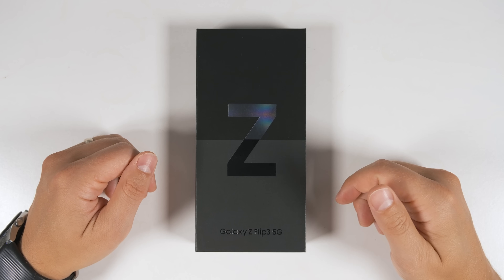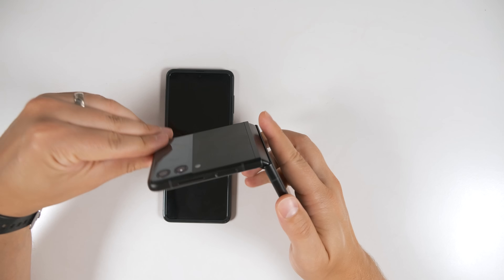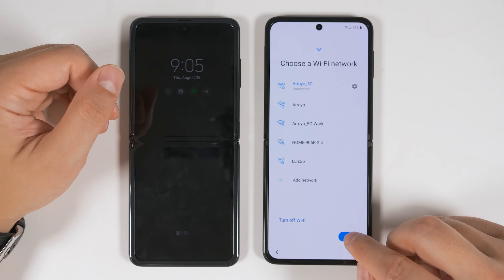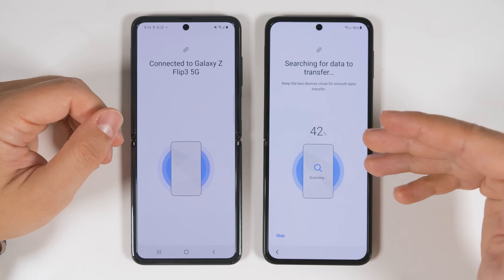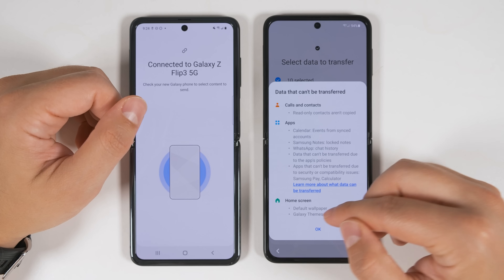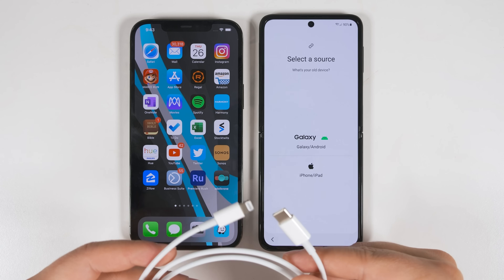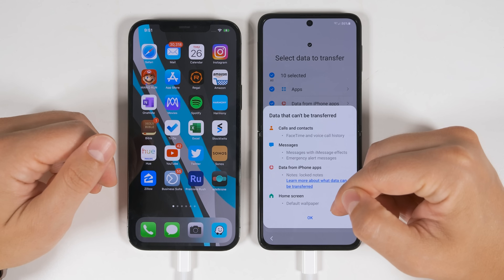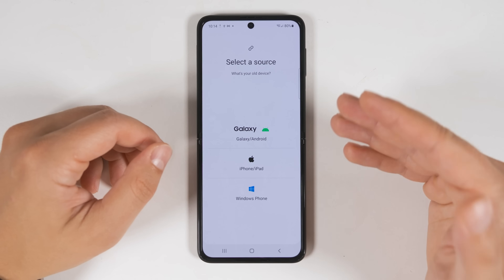Galaxy Z Flip 3 Phantom Black Unboxing and FASTEST Data Transfer Method!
Switching to a Samsung Galaxy Z Flip 3 and want to know the fastest way to transfer all of your data to your Z Flip 3? Samsung Smart Switch is where it's at. This method works with iPhones, any other Android phones, and of course, Samsung phones.

Galatians 5:22‭-‬23

Galaxy Z Flip 3 from Amazon

-From Amazon

Official Samsung USB C to Standard USB adapter:
-You may be able to call Samsung and have them send you one for free if you bought a Fold 3. I'd try that first.
-Here's an equivalent adapter from Amazon

Cases shown in the video:
Official Samsung Leather Cover:
-From Amazon

VRS Design Kickstand Case (doesn't support wireless charging)
-From Amazon

SD Card
Lens 1
Lens 2
Adapter for Lens 2
Mic 1
Mic 1 XLR Adapter
Mic 2
Wireless Mic
Desk Lights
Key and Fill Lights

Timecodes:
00:00 Thumbs up for timecodes!
00:25 Unboxing
01:38 Upcoming Case Reviews
02:09 Flip 3 vs Flip Comparison
03:54 Setup Process - SIM Card Transfer
04:20 Setup Process
05:02 Data Transfer From Samsung Device
10:39 Data Transfer From Non-Samsung Android Device
12:14 Data Transfer From iPhone
14:53 Data Transfer From USB Stick (if trading in old device
16:57 Data Transfer From Multiple Devices
17:28 Beat The YouTube Algorithm!